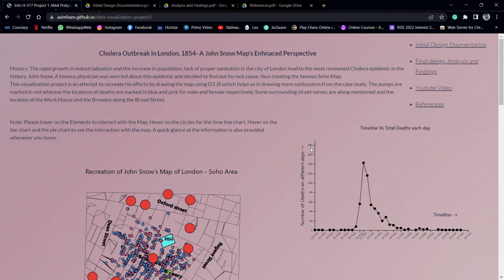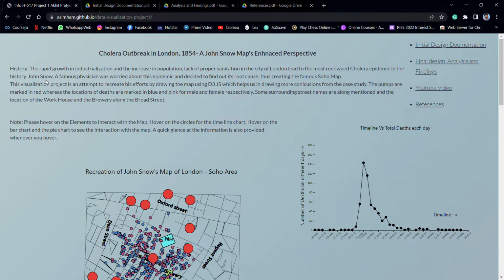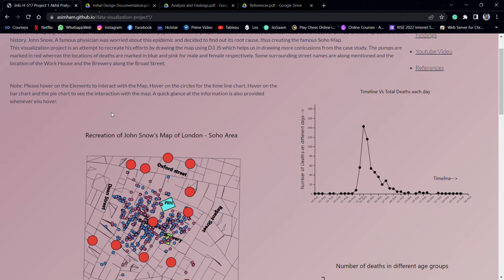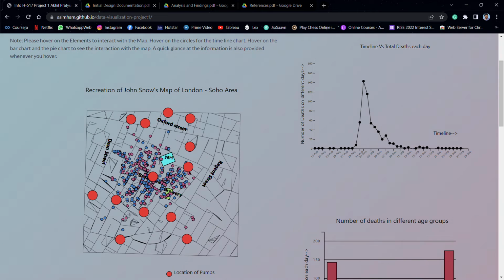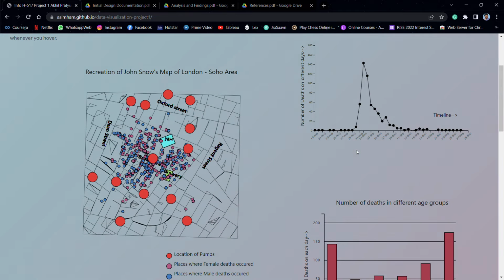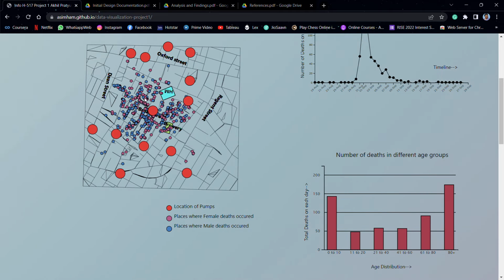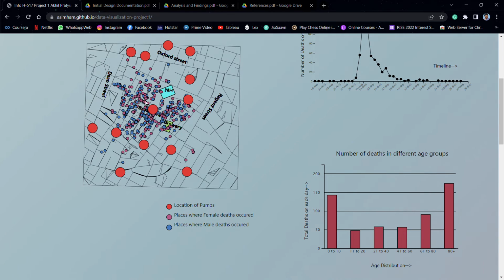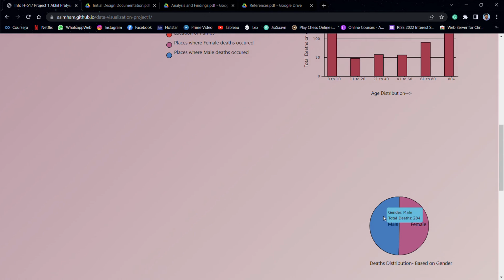INFO-H--517-Project 1 | John Snow's Cholera Map| Akhil Pratyush Simhambhatla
A brief explanation about the project I did involves recreating the famous John snow map of London using D3. This project uses D3 and its tools to enhance the map and build other supporting graphs to get more insight and details about this epidemic.
Hope you like the project presentation.